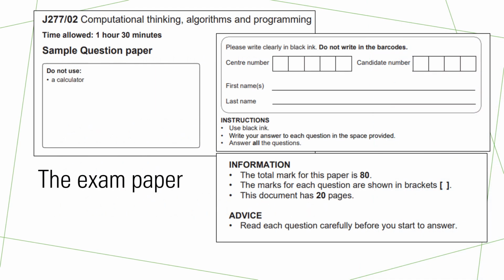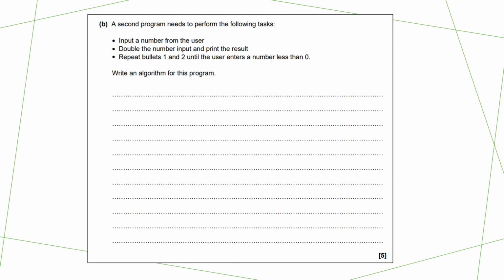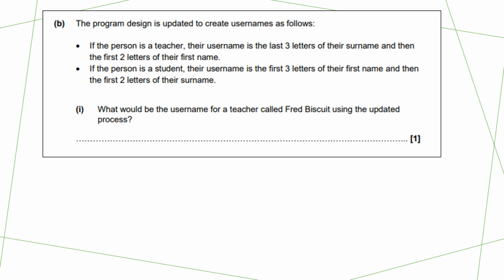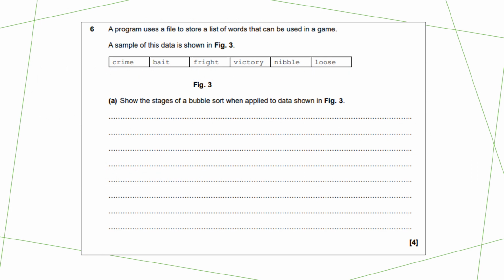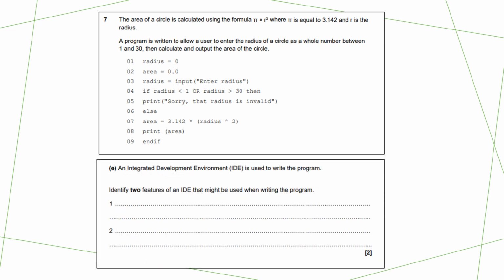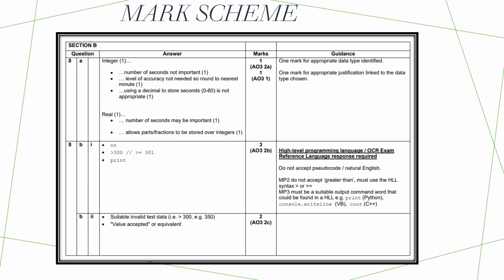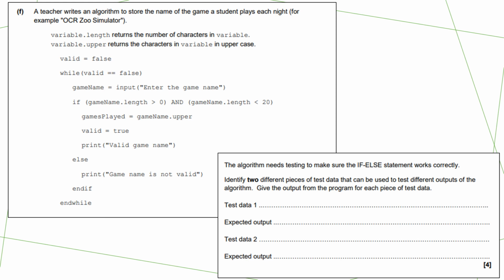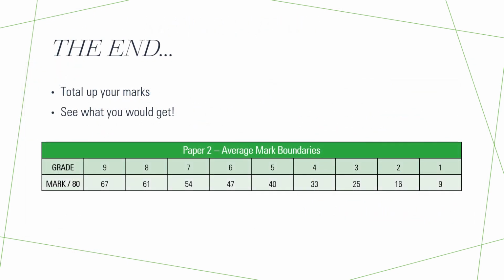Paper 2 Walkthrough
A walkthrough of the specimen paper for J277 Paper 2